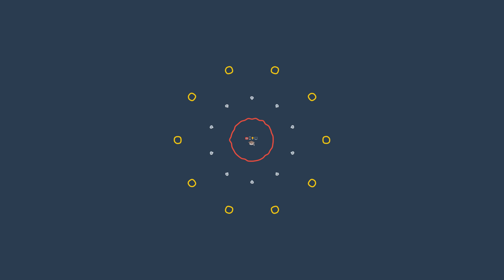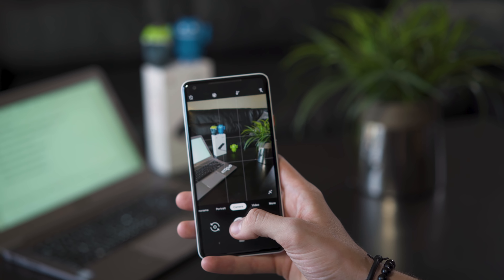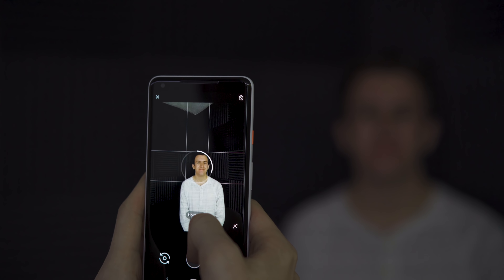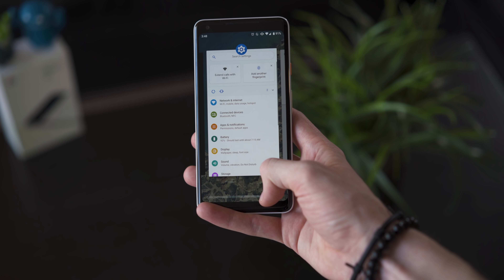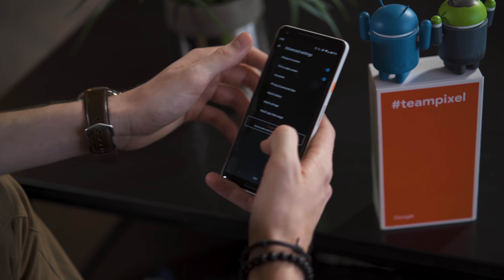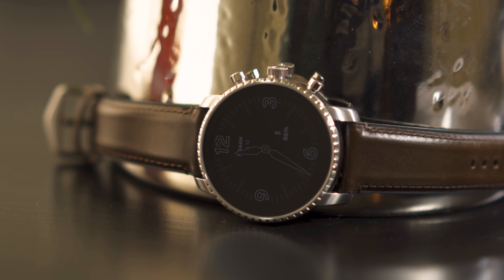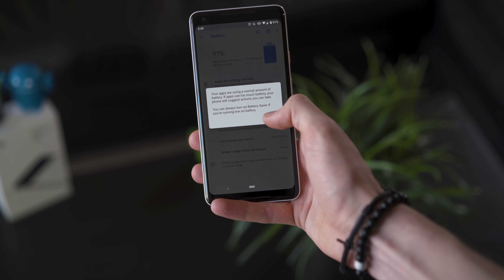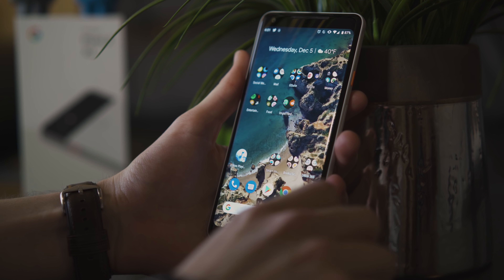GOOGLE PIXEL 2 STILL WORTH IT? | Pixel 2 XL Year in Review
Products Featured In This Video:
Google Pixel 2 XL (Panda) 64GB Flagship Smartphone

In this video, John discusses his experience with the Google Pixel 2 after a full year in his pocket.  After being very excited for the phone initially, now a series of slowdowns, lagged software...how did the phone hold up?

Comment "something cool" if you see this